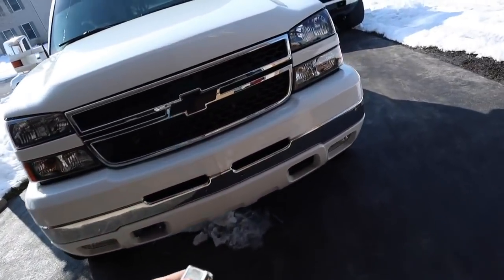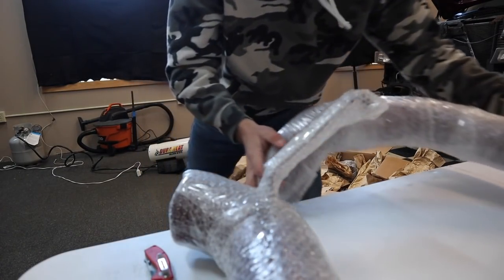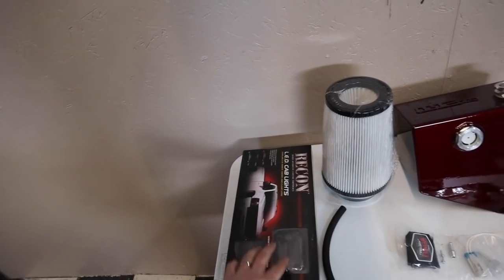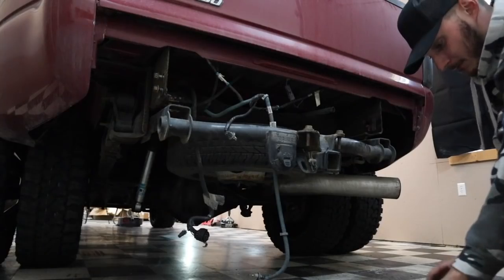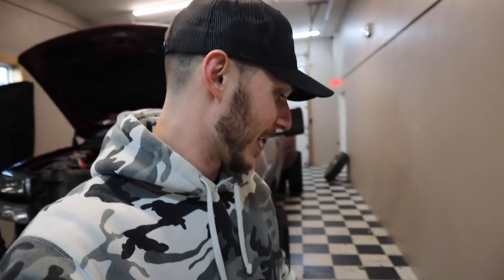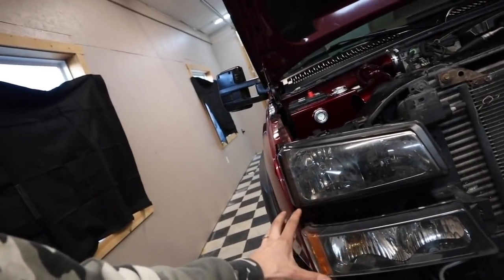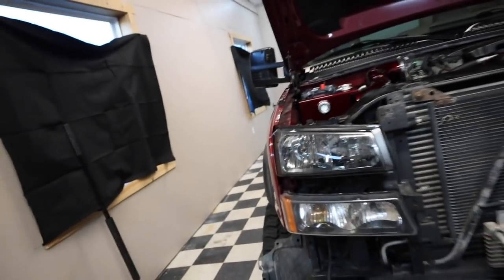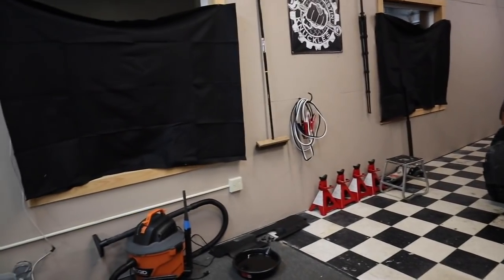DADDYMAX GETS ITS FIRST PERFORMANCE MODS!